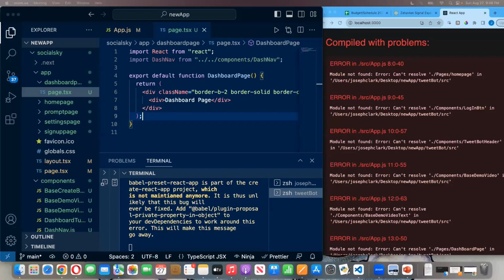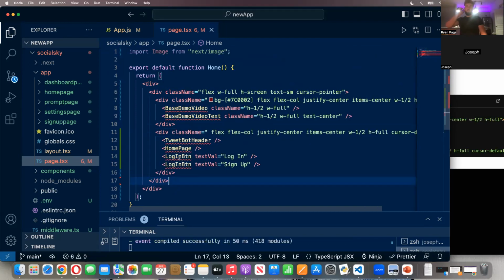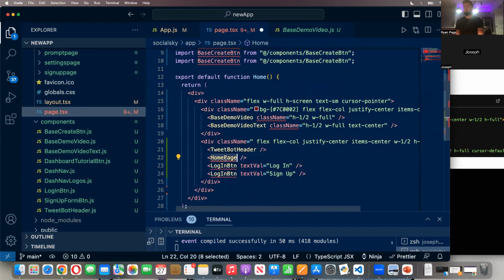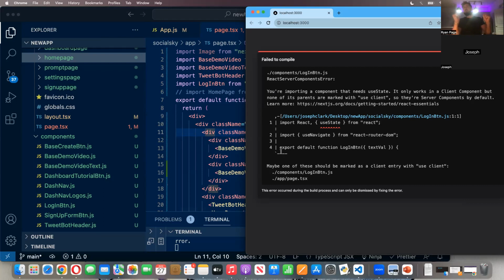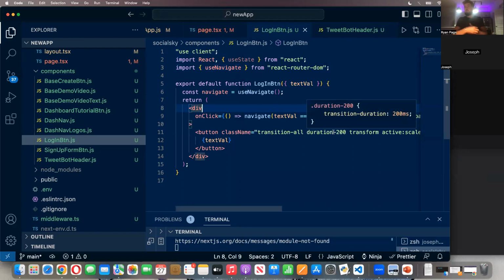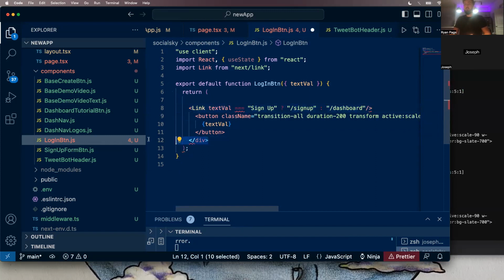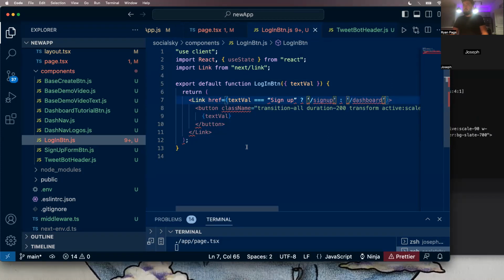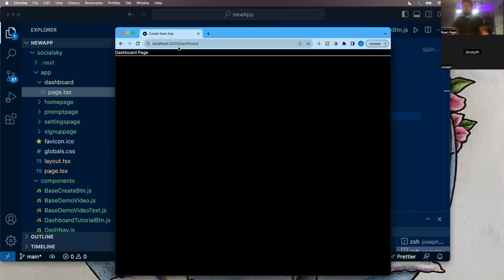Live Lessons: Episode 1, Joseph (or Broseph)